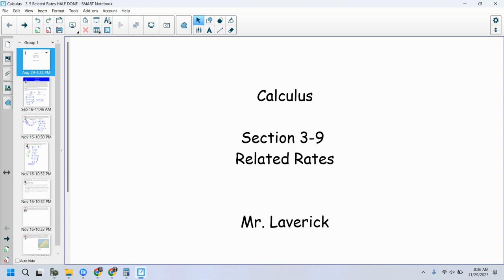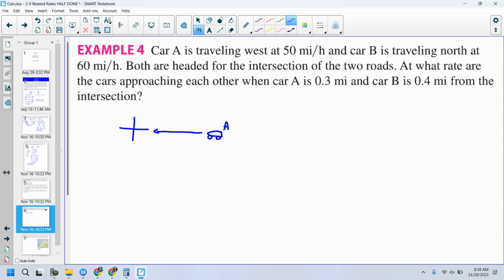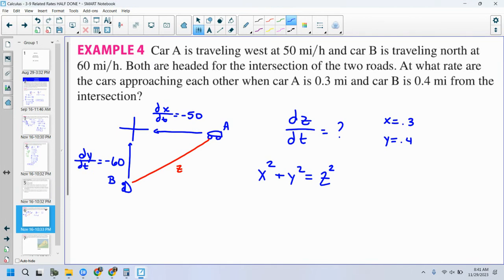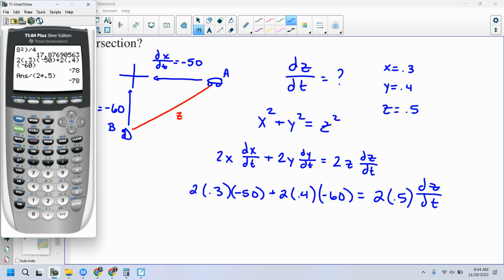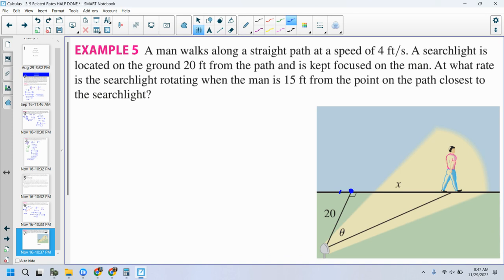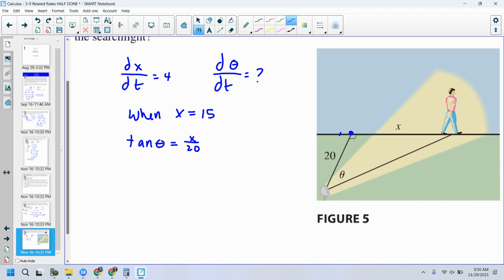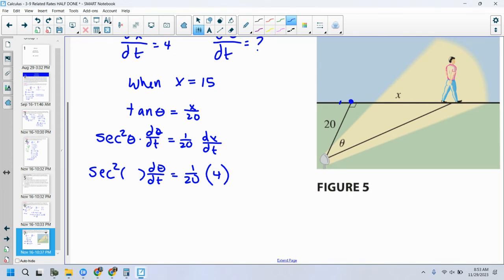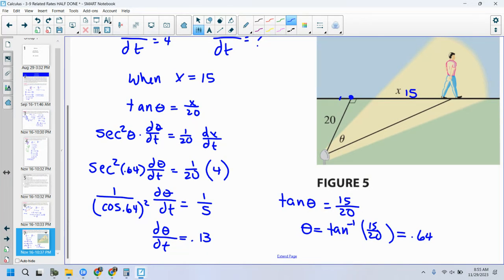Calculus: Section 3-9 Day 2: 11-29-23